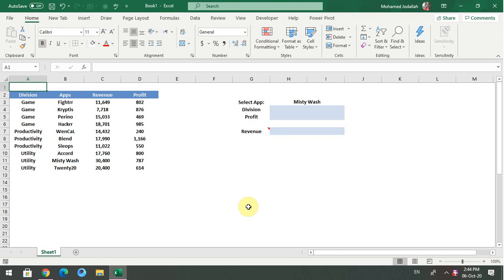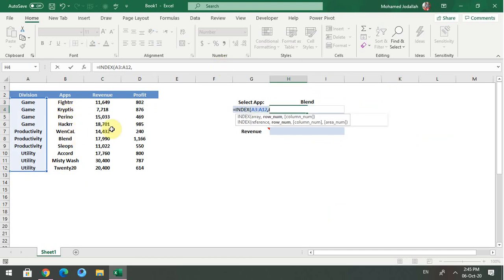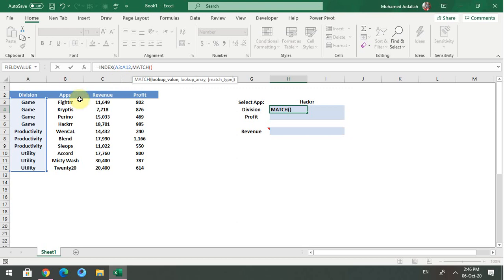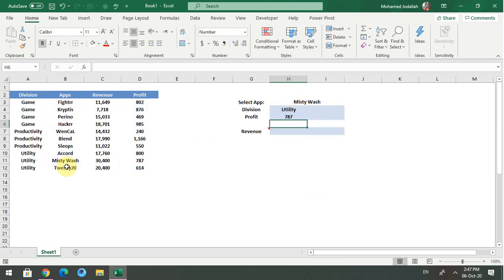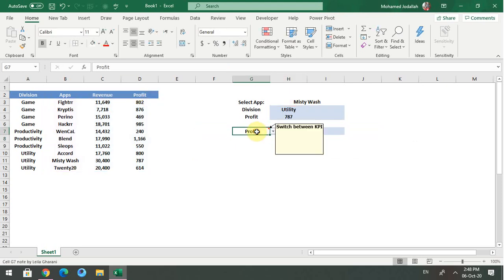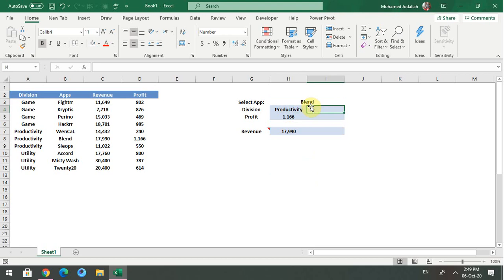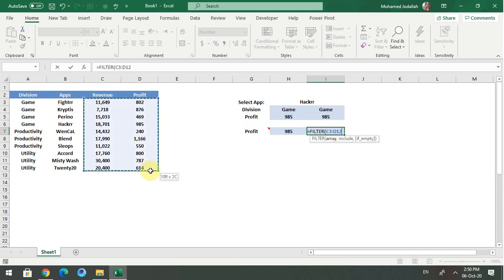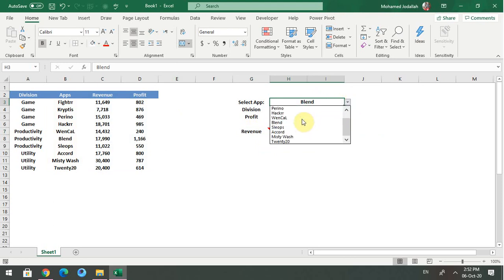how we can use filter function instead of index and match to find value